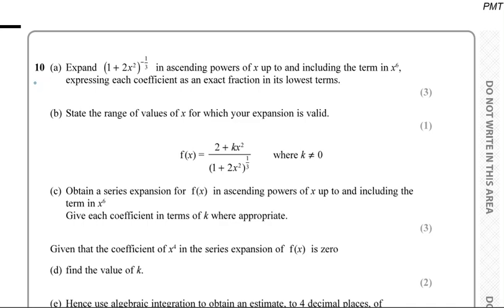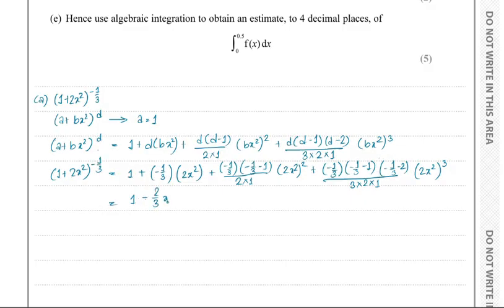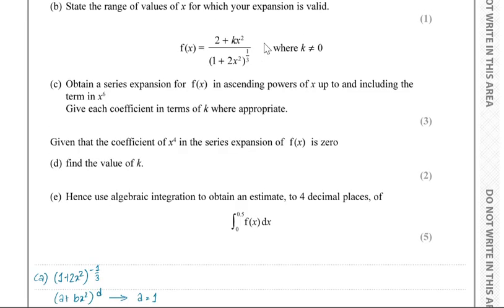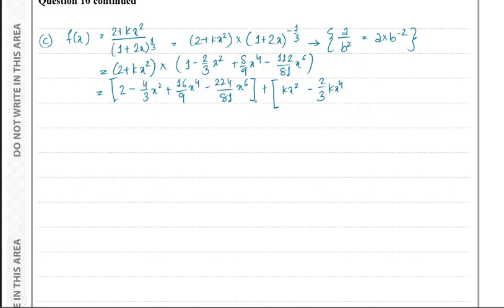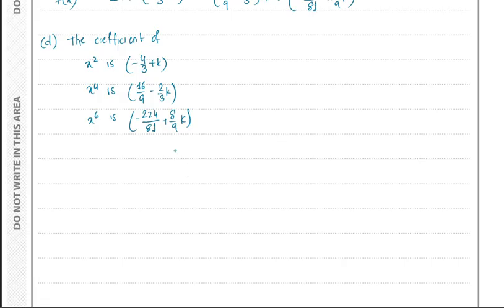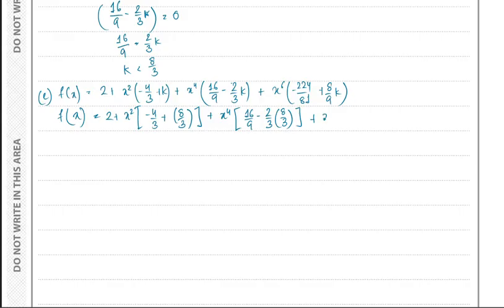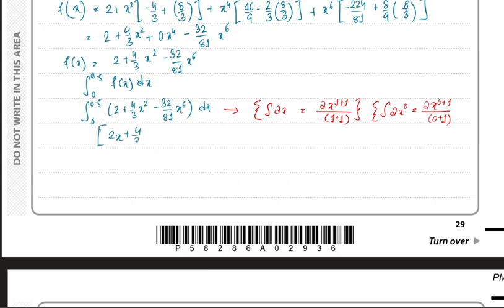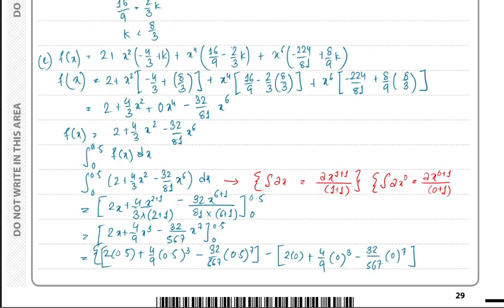IGCSE Further Pure Maths June 2019 Paper 1 Q10 I Binomial Expansion I